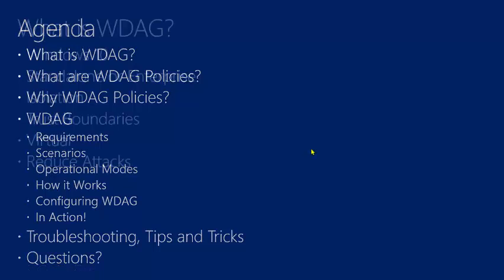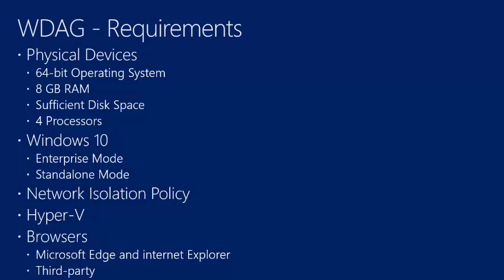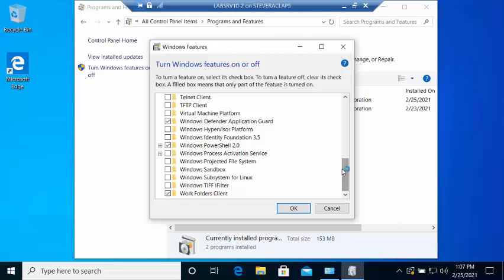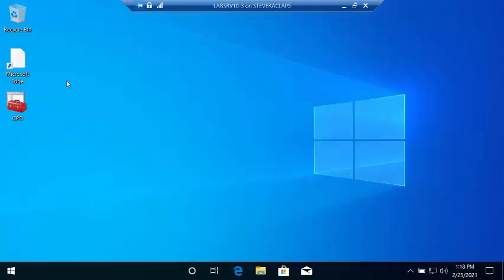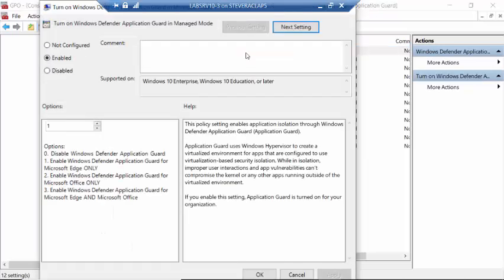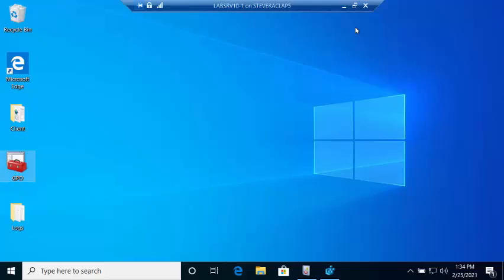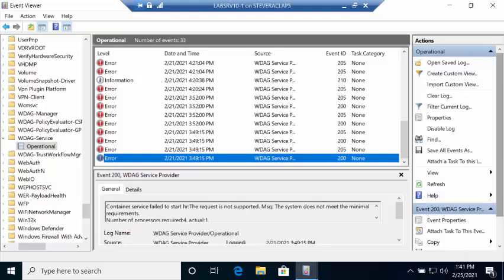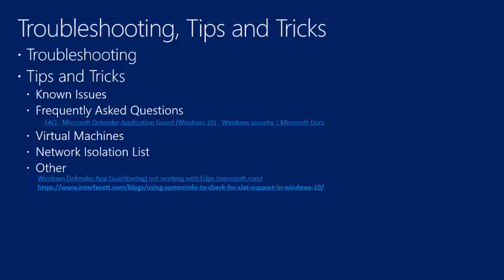Microsoft Endpoint Manager Configuration Manager Endpoint Protection Part VII Windows Defend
The session is part VIII of a series focused on Endpoint Protection integration with Configuration Manager.  This session focuses on how Configuration Manager integrates with Windows Defender Application Control and how it can be used to enforce Windows Defender Applicaiton Control settings.  The session begins with a review of what Windows Defender Application Control is and why it is a critical security component for protecting devices in your enterprise.